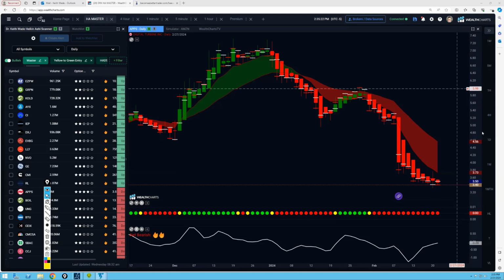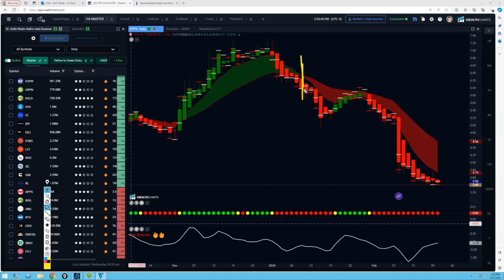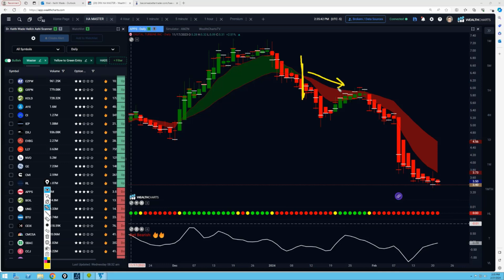Come see Dr. Keith's Heikin-Ashi strategy separate the real trend from the noise!